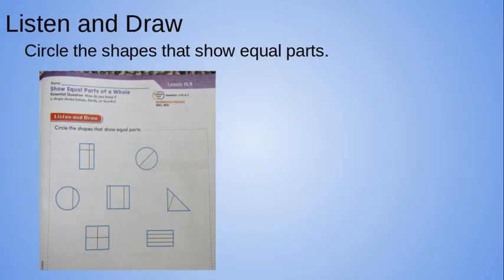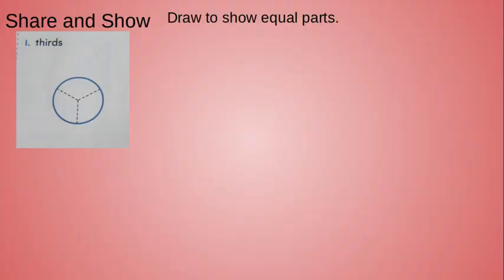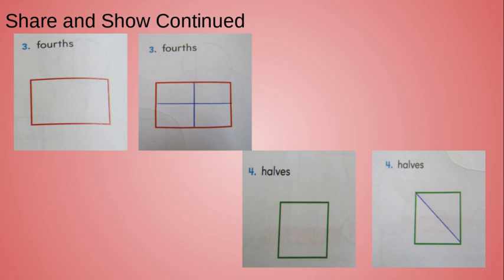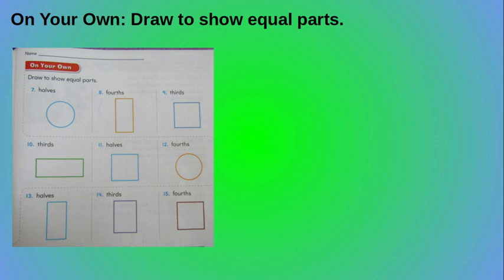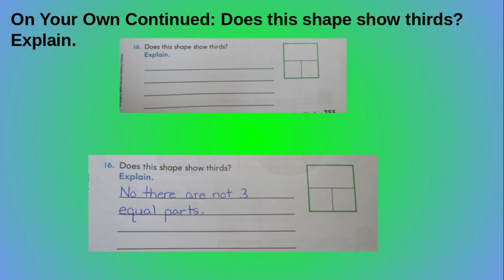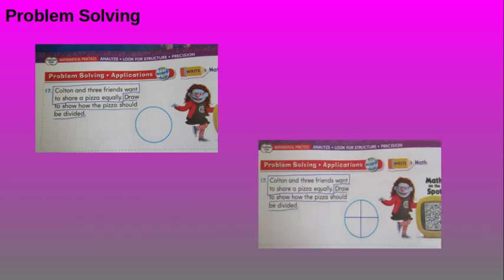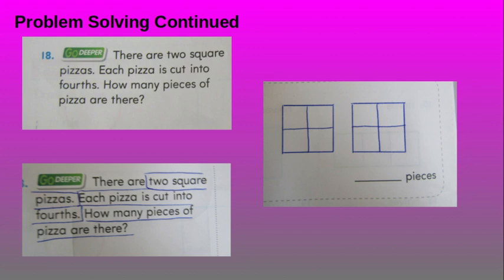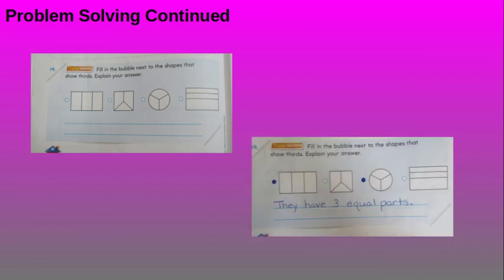Math Lesson 11.9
Math Lesson 11.9 Show Equal Parts